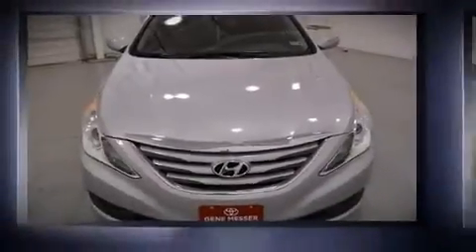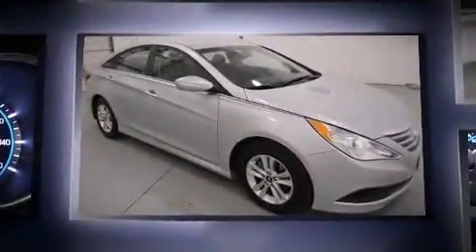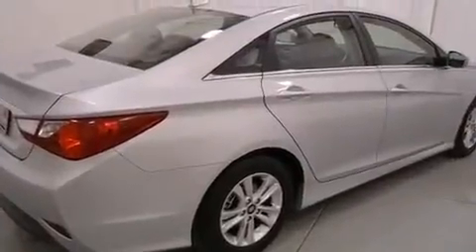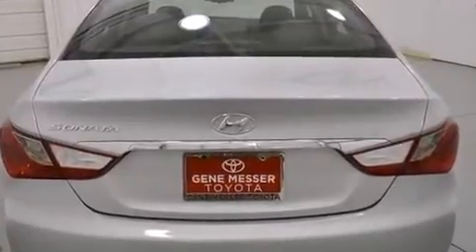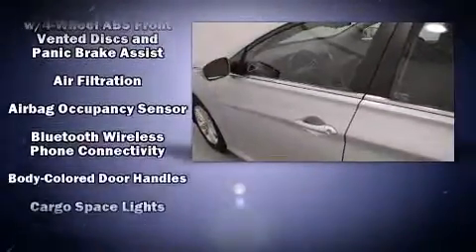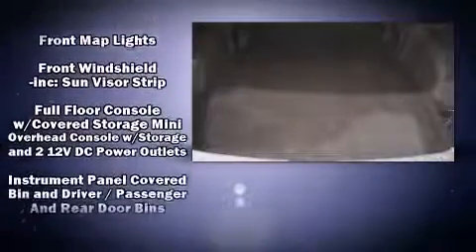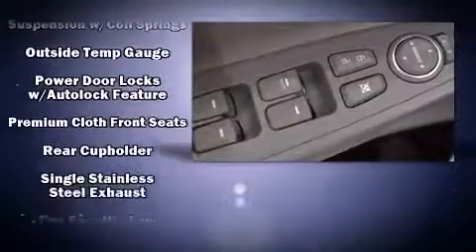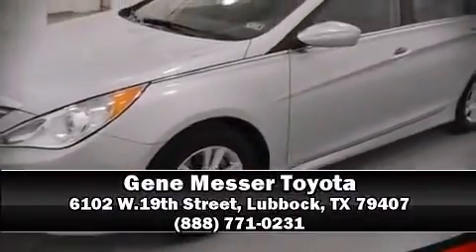2014 Hyundai Sonata GLS in Lubbock, TX 79407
The 2014 Hyundai Sonata. With less than 30,000 miles on the odometer, this 4 door sedan prioritizes comfort, safety and convenience. It features an automatic transmission, front-wheel drive, and a 2.4 liter 4 cylinder engine. A wealth of standard features means that you no longer have to sacrifice. Such as remote keyless entry, variably intermittent wipers, a trip computer, an outside temperature display, front bucket seats, telescoping steering wheel, power door mirrors, and much more. Premium sound drives 6 speakers, providing you and your passengers a sensational audio experience. Hyundai ensures the safety and security of its passengers with equipment such as: dual front impact airbags, head curtain airbags, traction control, brake assist, anti-whiplash front head restraints, a security system, an emergency communication system, and 4 wheel disc brakes with ABS. With electronic stability control supplementing mechanical systems, you'll maintain precise command of the roadway. You will have a pleasant shopping experience that is fun, informative, and never high pressured. Stop by our dealership or give us a call for more information.